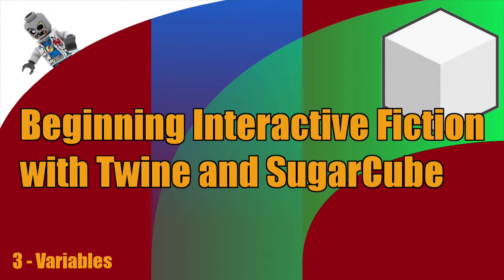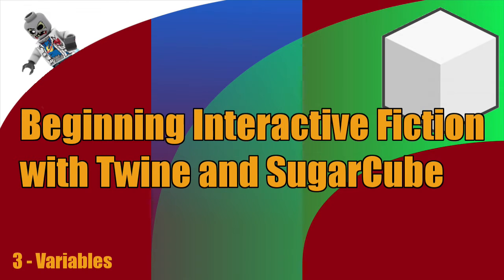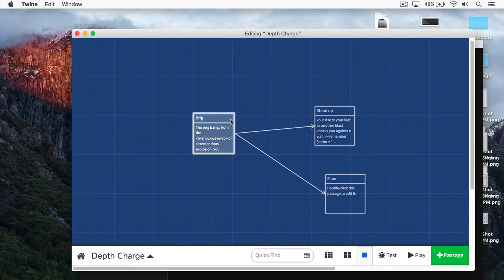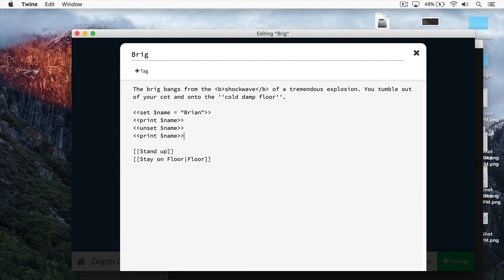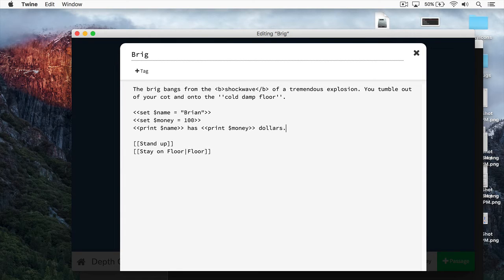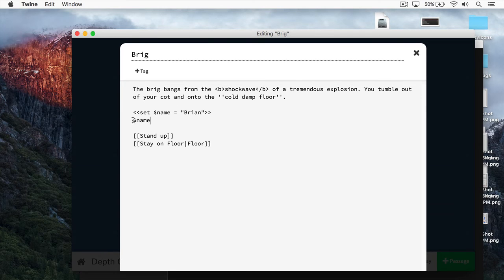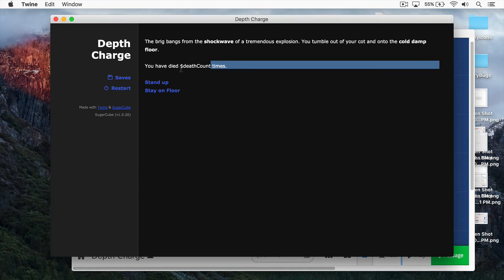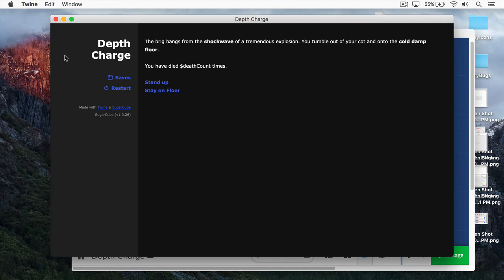Beginning Interactive Fiction with Twine and SugarCube - E3 - Variables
In this episode, I cover the basics of working with variables in SugarCube.

SugarCube Markup Documentation

Sugarcube Documentation